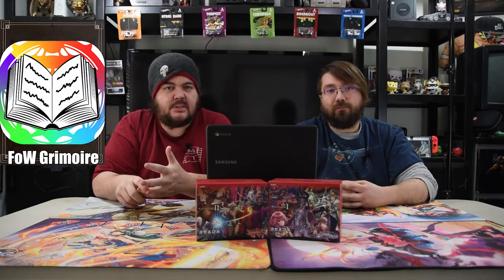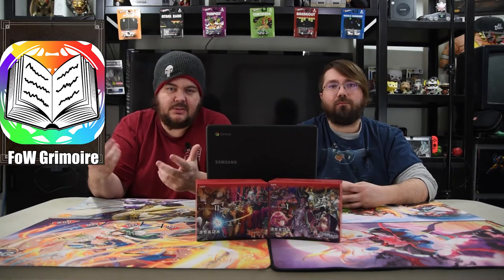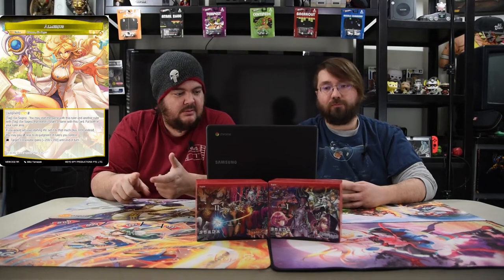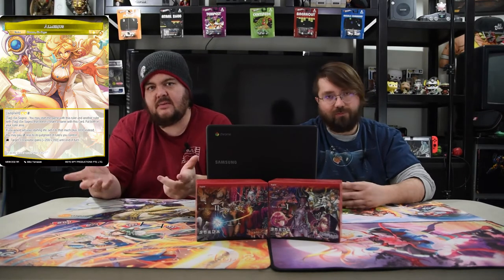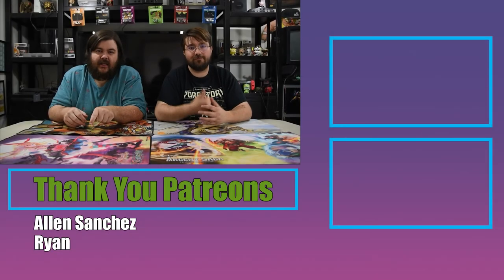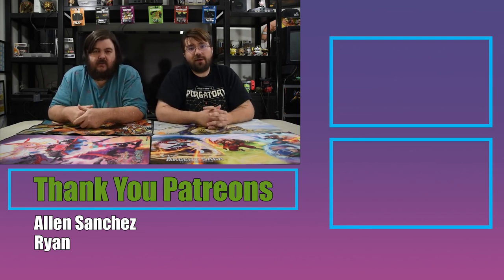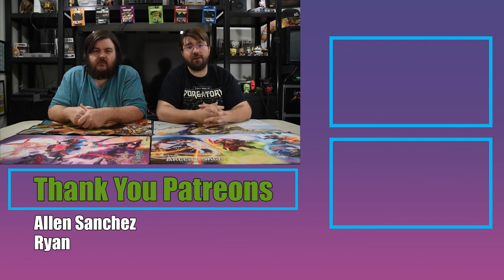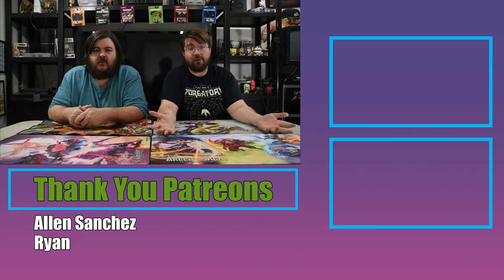Force of Will Deck Tech | Kevin's Kreations: The Bad Apple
Today we are going over a fun Snow White deck that relies on dealing damage everywhere. Hope you enjoy.

Counts: Main 42 / Stones 10 / Honorable Mentions 1

Ruler:
Almerius // Almerius
Milest // Milest

Resonators: 23
4 Fire Fox
3 Athena, Titan of Revenge
4 Chiffon, Spirit of Guidance
4 Snow White of the Red Apple // Apple Avenger
4 Arle, the Seven-Tailed Fox // Arle's Flame
4 Hunting Dragon

Spells: 19
3 Cane of the Salamander
4 Secret Duel in the Moonlight
4 The Awakening of Zero
4 A Duet of Light
4 Twin-Adders Spiral

Stones: 10
4 The Magic Stone of the Six Sages
4 Attoractia's Memoria
2 Moonbreeze's Memoria

Exorcist of Certo